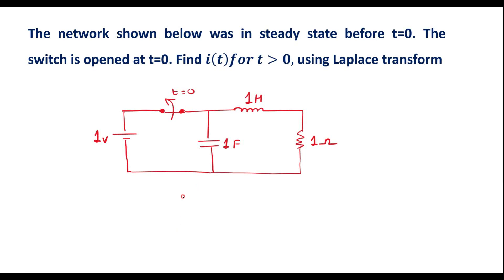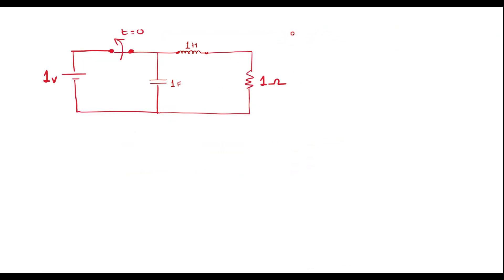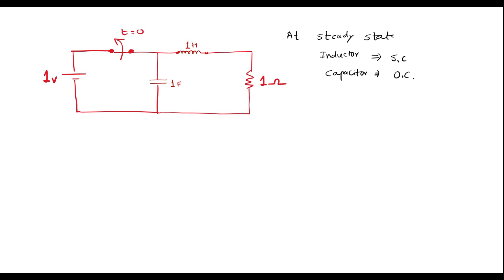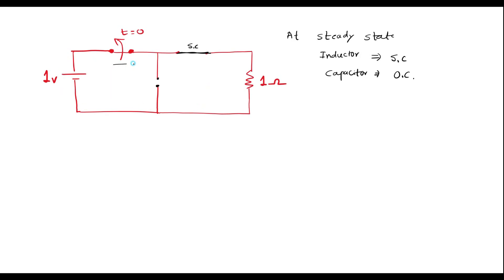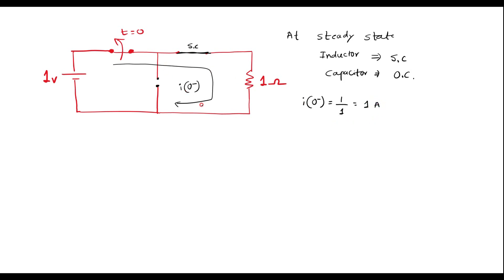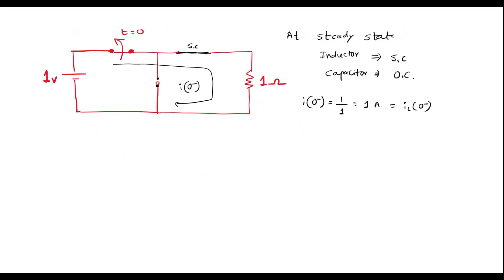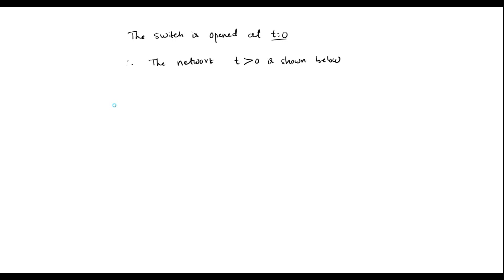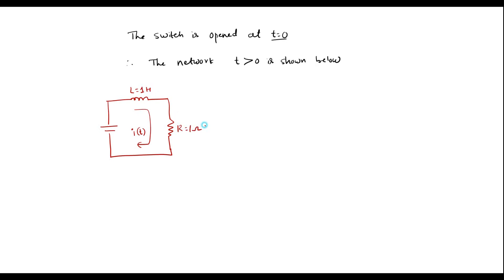The switch is opened at t=0. Find i(t) using Laplace transform